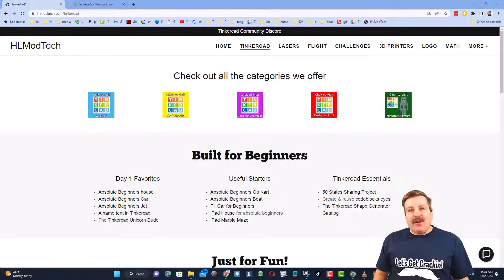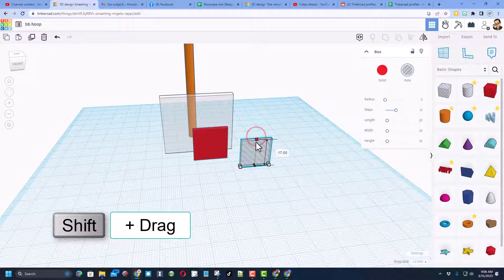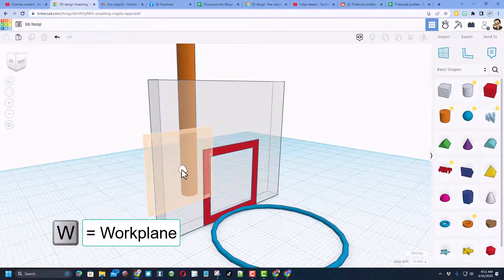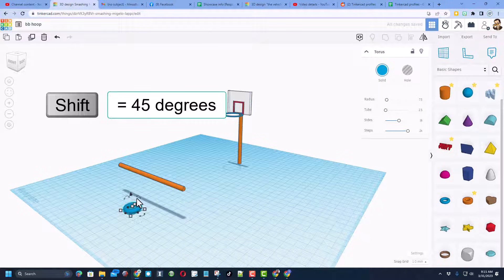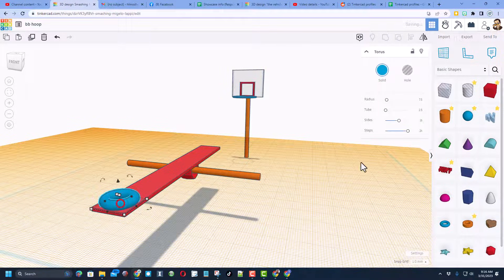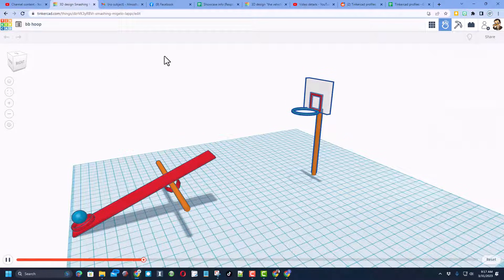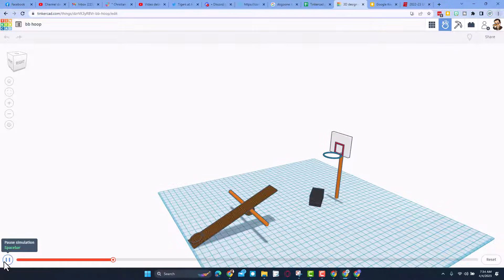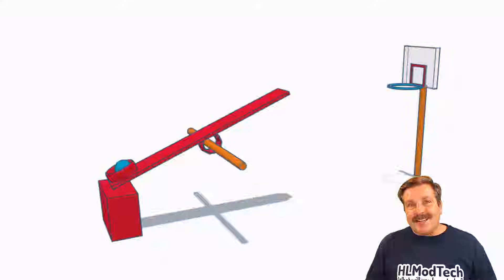Make a Tinkercad Sim Lab Basketball Hoop for Absolute Beginners!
Simple Steps to Make a Tinkercad Sim Lab Basketball Hoop for Absolute Beginners!  Fast, fun, and full of skills you can use in all your Tinkercad creations.